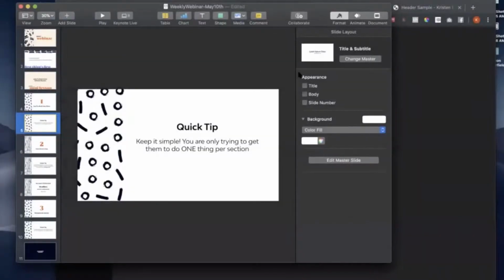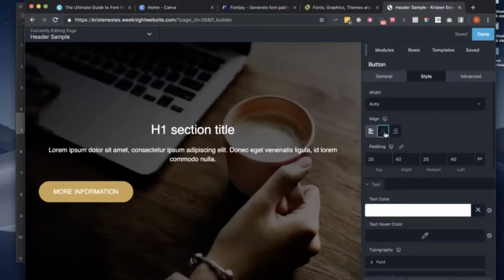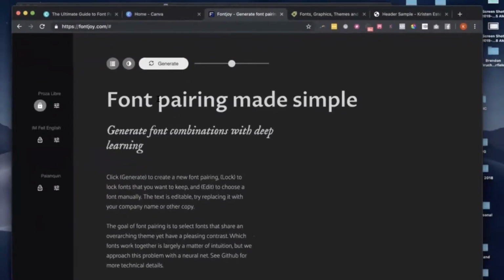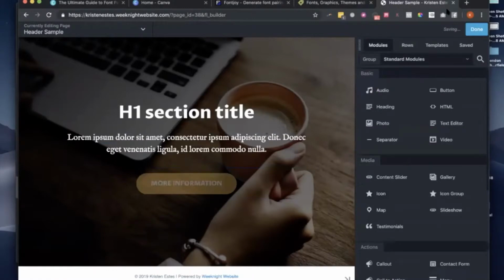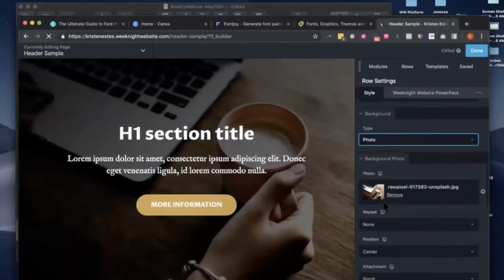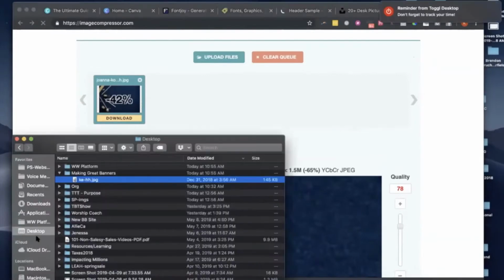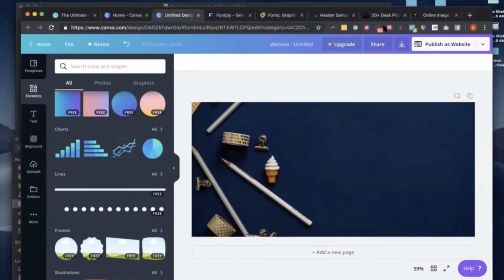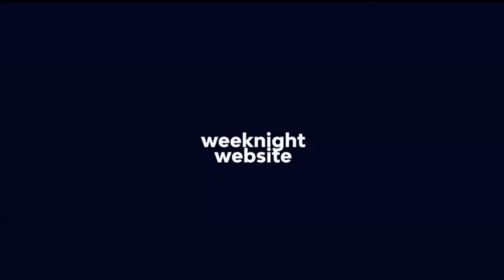How to Create a Beautiful Website Banner Easily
Do you remember when your website was all new and shiny? The feeling of “anything can happen”? Then you start designing your website banner and it all goes downhill from there.

We know those feels and we are breaking down our best website banner tips in this weekly mini-lesson to help you get the design of your website banners NAILED so you move on to bigger things!

Don't know what Weeknight Website is?  Allow us to introduce ourselves. We are a team of website development + design pro's that have built the perfect WordPress website suite of tools for influencers, personalities, and designers. Learn more about what we offer on our